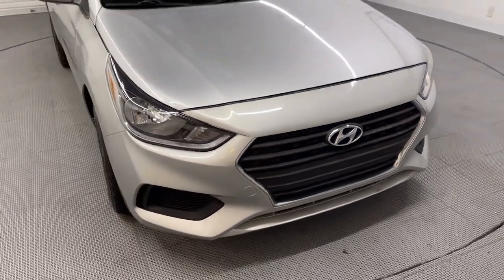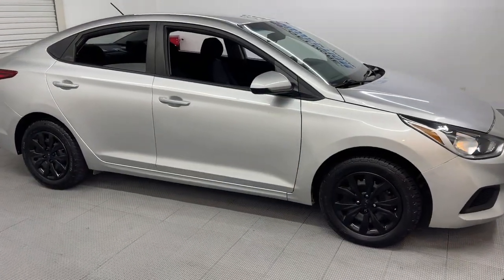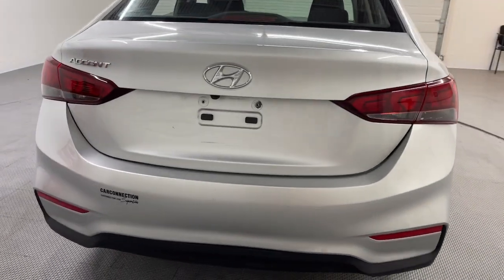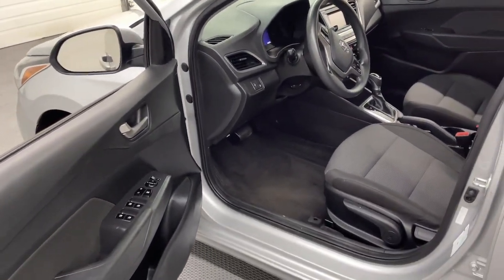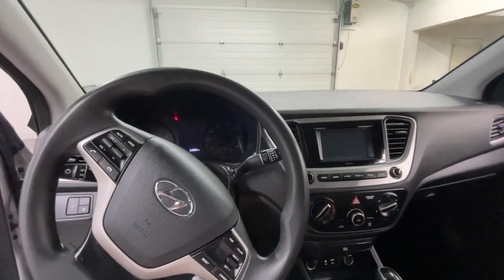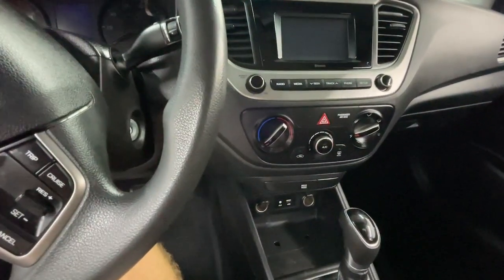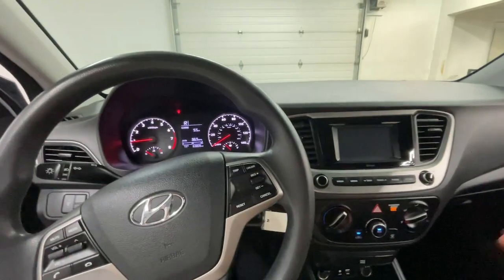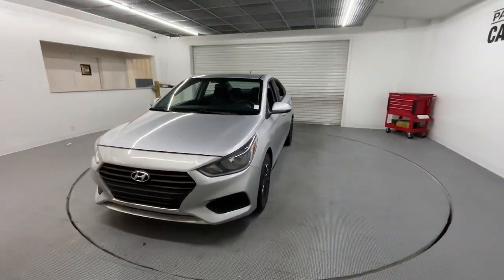2018 Hyundai Accent Pittsburgh, New Castle,Cranberry Township, Wexford, PA 28555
Used 2018 Hyundai Accent SE Olympus Silver Black available in Pittsburgh, Pennsylvania at Car Connection Superstore. Servicing the New Castle,Cranberry Township, Wexford, PA area.